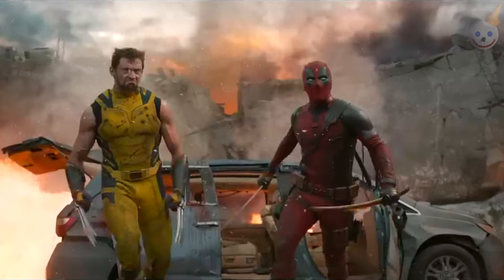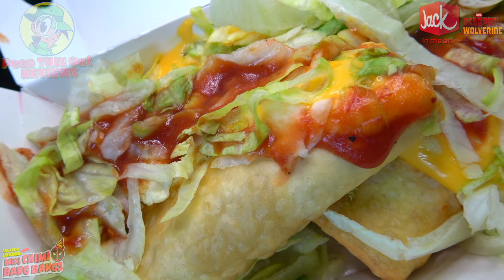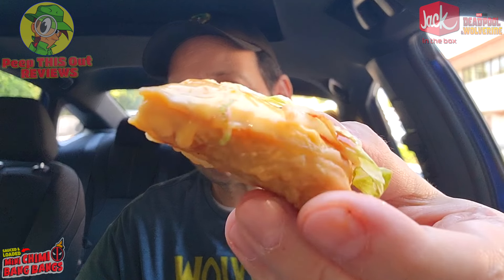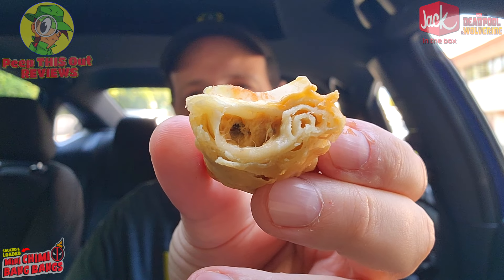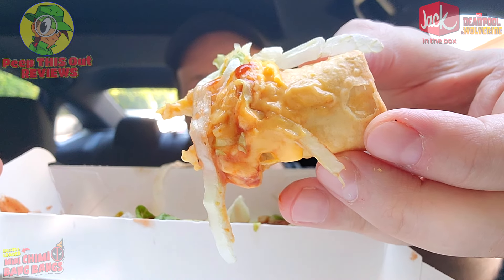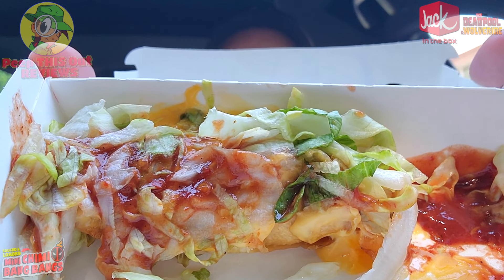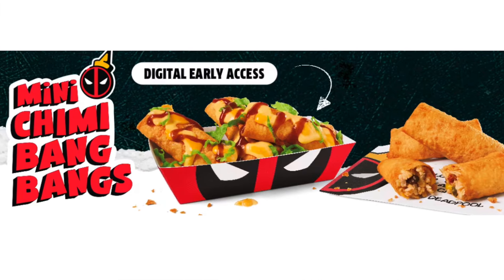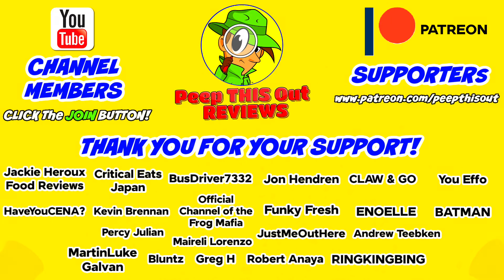Jack In The Box® Sauced & Loaded Mini Chimi Bang Bangs Review 🃏🧀🌯 ⎮ Peep THIS Out! 🕵️‍♂️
This review features the New Sauced & Loaded Mini Chimi Bang Bangs Now Available at Jack In The Box® just in time for the Deadpool and Wolverine Movie! That's right! We're getting Sauced & Loaded with Deadpool's favorite snack! So did these New Sauced & Loaded Mini Chimi Bang Bangs deliver the Flavor Goods worthy of Deadpool's Love and were they worth the price of admission?! Find out all that and more right here in this Detailed Jack In The Box® Fast Food Review!

Ian K swings by his local Jack In The Box® to give their New Sauced & Loaded Mini Chimi Bang Bangs a shot! How awesome were the New Jack In The Box® Sauced & Loaded Mini Chimi Bang Bangs?! Only one way to find out, guys! Peep THIS Out!

SAUCED & LOADED MINI CHIMI BANG BANGS  ($4.50 - 3pc)
Features 3 Crispy Mini Chimichangas with Shredded Chicken, Corn, Black Beans, Herbs & Southwest Flavors Loaded w/ 2 types of Cheddar Cheese, Lettuce & Taco Sauce.(™) 320 cal.